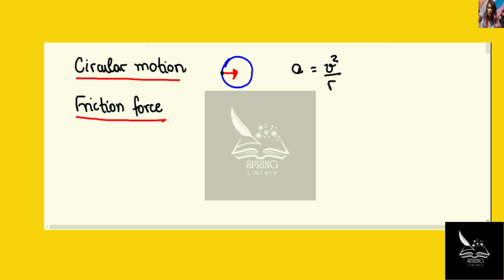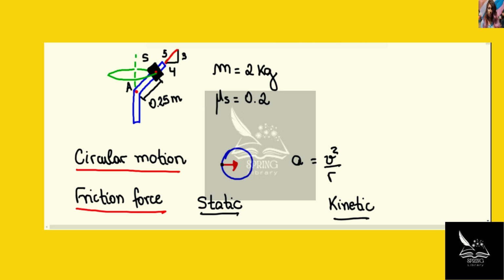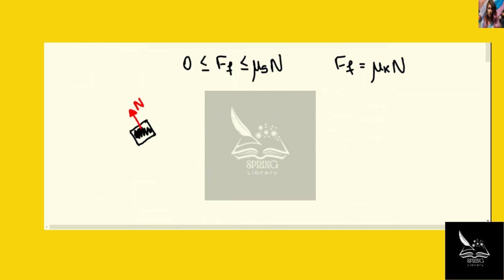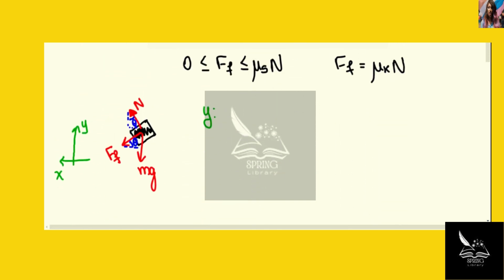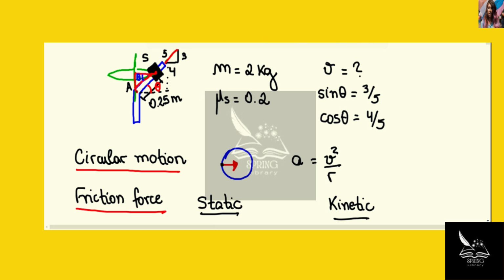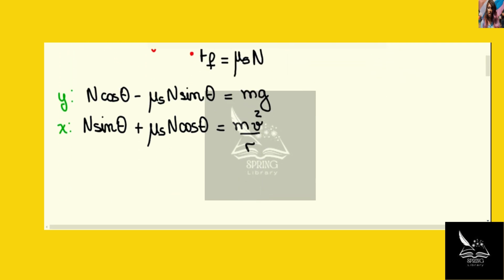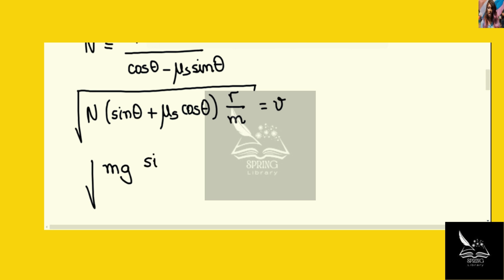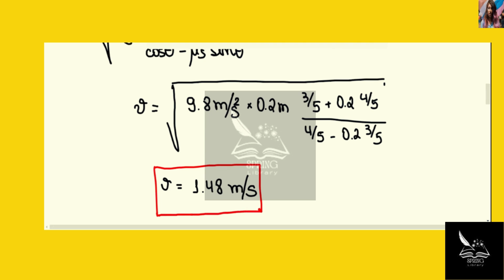The 2-kg spool fits loosely on the inclined rod for which the coefficient of static friction is If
The 2-kg spool fits loosely on the inclined rod for which the coefficient of static friction is If the spool is located from , determine the maximum constant speed the spool can have so that it does not slip up the rod.